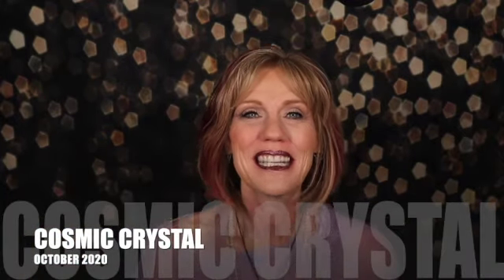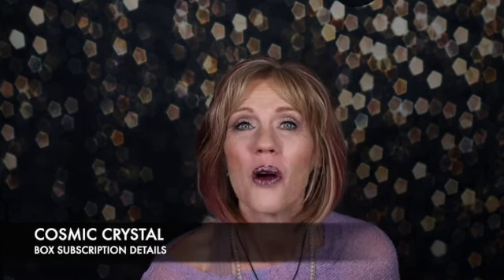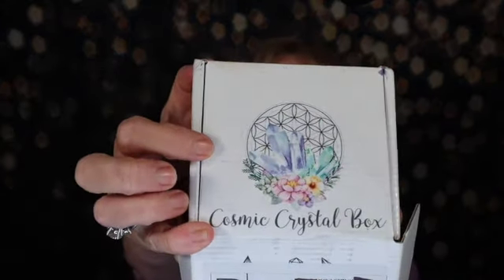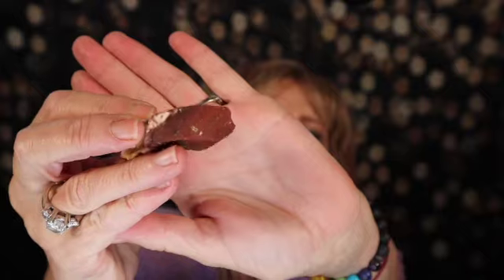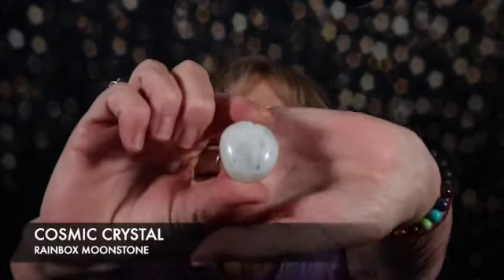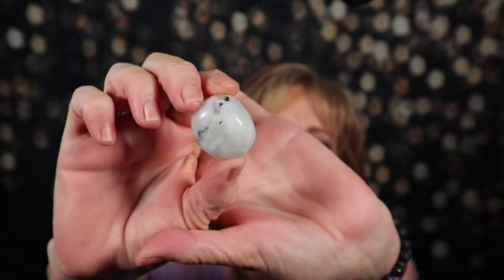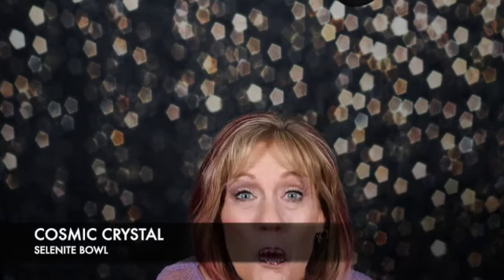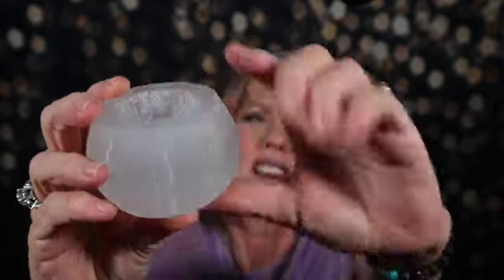Cosmic Crystal Nov 2020 // Cosmic Crystal Subscription Box Review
Join us as I review the Cosmic Crystal Subscription Box for November 2020.

Cosmic Crystal is a monthly subscription box that sends earth magic and intention setting rituals to grow your practice, craft and spiritual path.  The Cosmic Crystal can include 1 large crystal or a combination of smaller points, rough stones, clusters, raw specimens or polished stones.

The box is $20.95 per month with a $5 shipping fee.  As low as $20.95 if you do an annual subscription.  If you sign up through Cratejoy.com, your box will ship on the 6th-8th of the month.

Enjoy the Cosmic Crystal box with crystals to enhance your crystal practice.

We are slowly building our crystal grid family. I am doing at least one crystal grid each month and we are adding names to the dedication list. If you would like to be a part, watch the crystal grid playlist and/or make a comment on a video telling me you would like to become a part of our crystal family.

Thanks for joining us!  I look forward to interacting with you.

Come back soon to the channel where you can say….

                   ”Karma is my friend”.

The Crystal Bible by Judy Hall (Also vol 2 and 3 available)

Clip Notes:
00:00 Intro
00:13 Cosmic Crystal Subscription Box Details
01:42 Previous Box Review
03:21 Box Opening Begins
04:07 Root and Crown Crystal Set Description Card (3 stones)
04:30 Red Jasper Raw Chunk
05:25 Black Onyx Tumbled Stone
06:53 Rainbow Moonstone Tumbled Stone
08:02 Selenite Bowl
09:54 Review of Items in Box
10:25 Honest Box Review